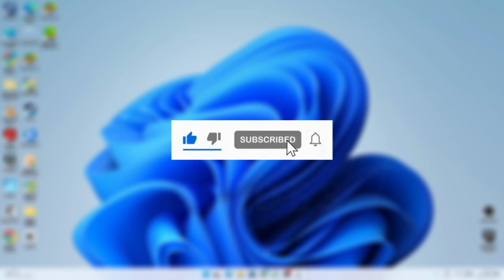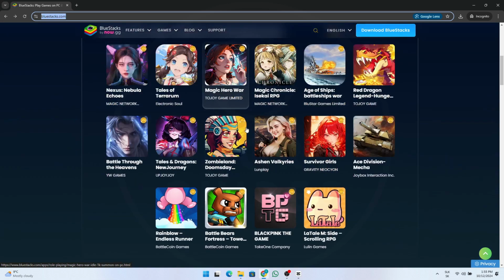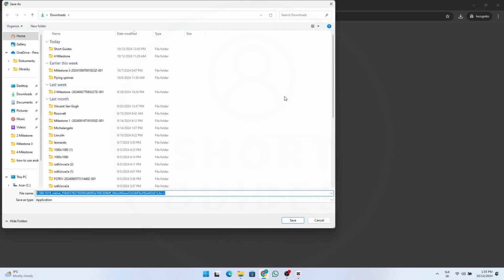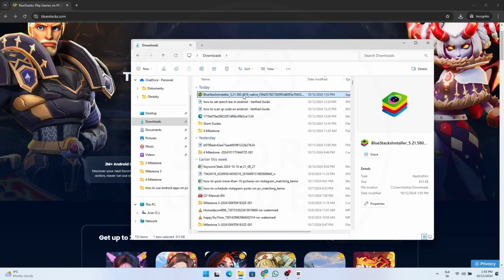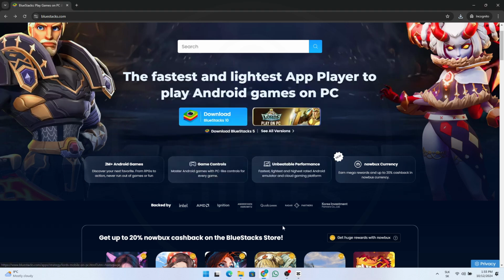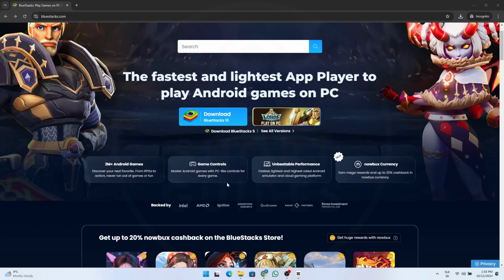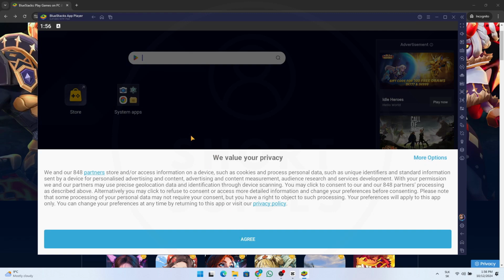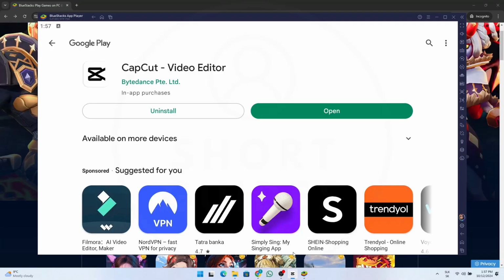How to use Android Apps on PC - Verified Guide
In this video, we’ll show you How to Use Android Apps on PC. With the help of emulators and specific software, you can run your favorite Android apps directly on your Windows or Mac computer. We’ll guide you through downloading and setting up tools like BlueStacks and explain how to sync your Google account to access your apps and data seamlessly on a larger screen.

We won't bother you with notifications and it would help us a lot!